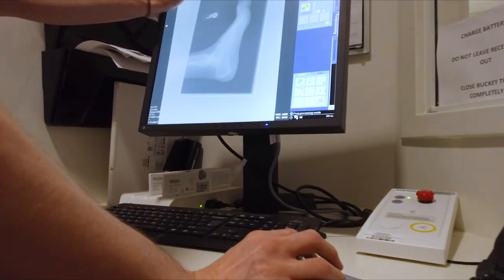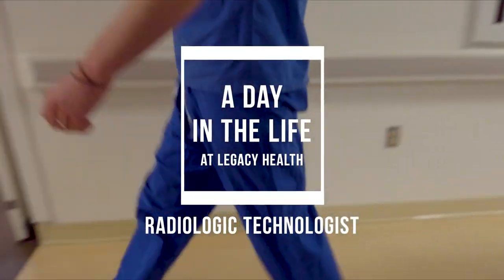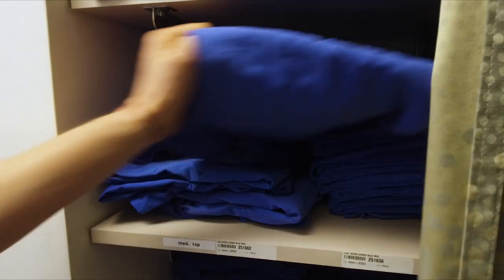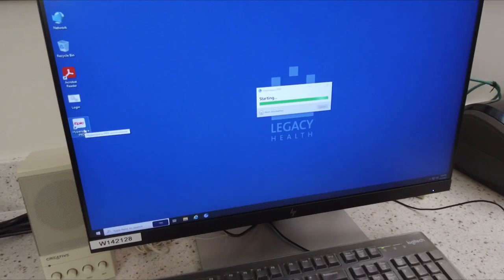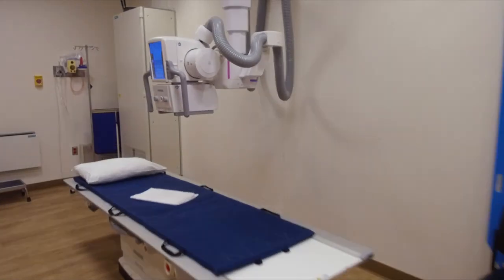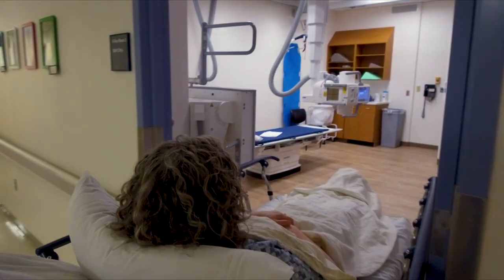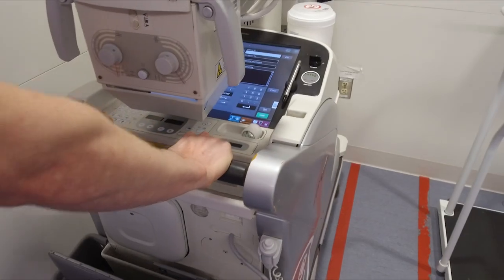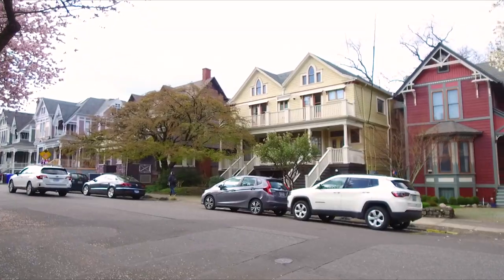A Day in the Life of a Radiologic Technologist at Legacy Health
Get a glimpse of what a typical day is like for Radiologic Technologists at Legacy Health in Portland, Oregon

A Radiologic Technologist provides quality images with accuracy and efficiency, positioning the patient for diagnostic radiology. They operate radiology equipment, optimize images, develop and presents films to radiologists for diagnosis, and assists with patient transport.

to find openings for Radiologic Technologists and other imaging positions, and apply today.